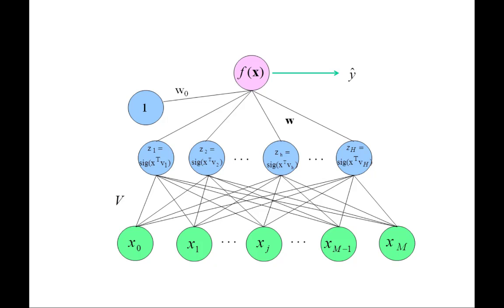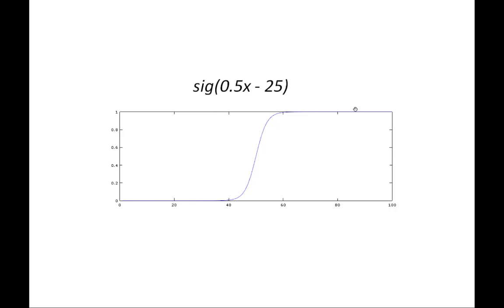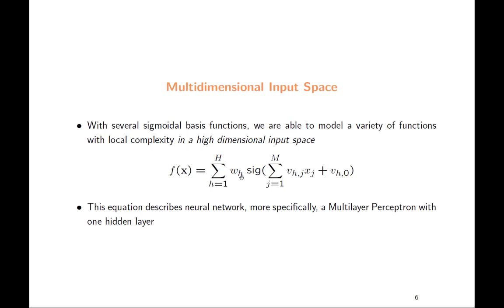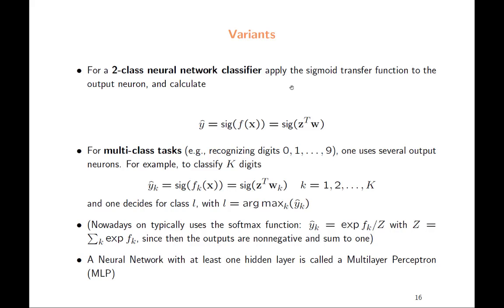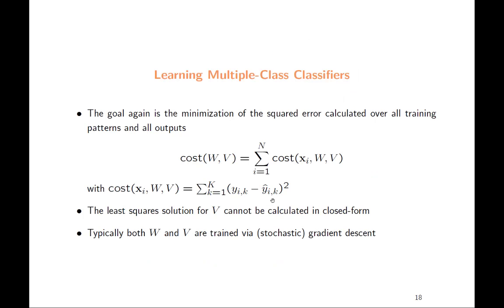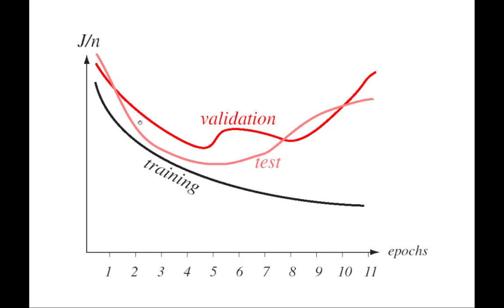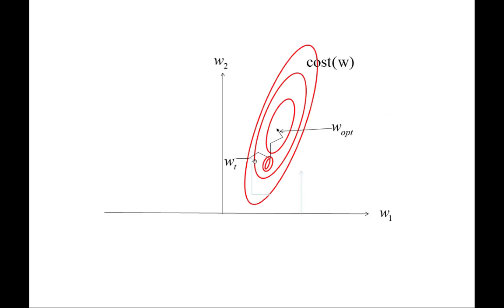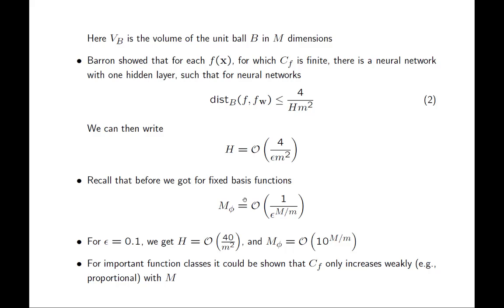2020 05 21 SummaryLastLecture